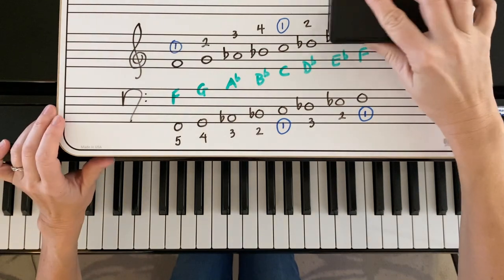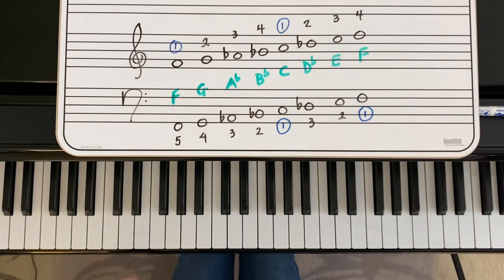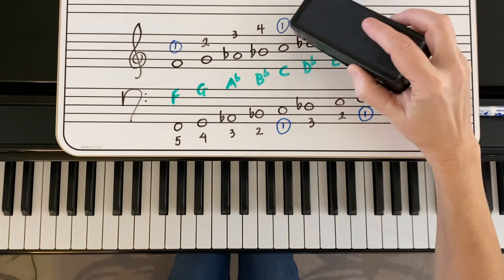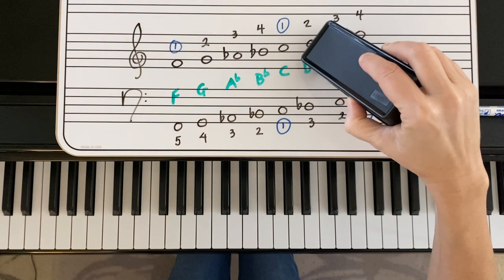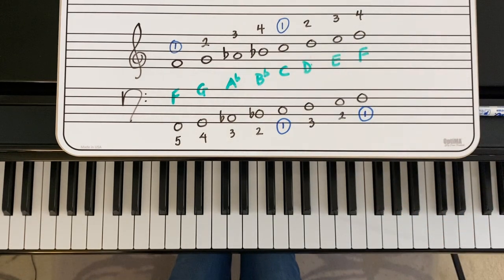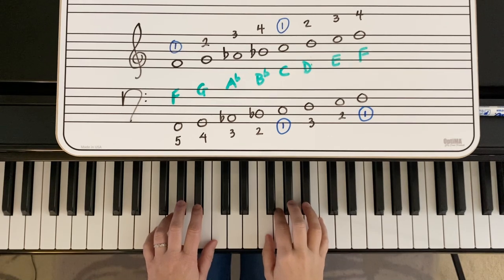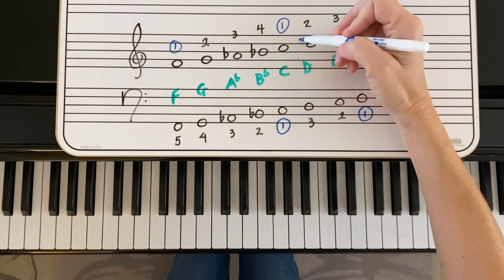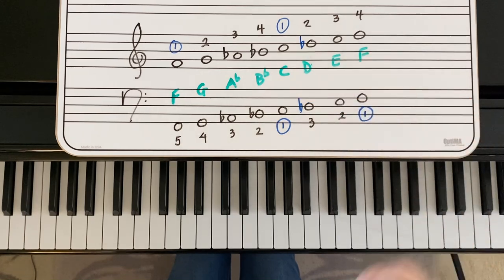Day 18 - F Minor (Natural, Harmonic and Melodic) - 30 Scales in 30 Days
Day 18 of the 30 scales in 30 days challenge. This tutorial demonstrates how to play the F Minor 1-Octave scale - each hand alone, hands together in all 3 forms of the minor scale, and the primary chord progression. Practice with me and improve your piano technique over the next 30 days!

Scale #18: F Minor (relative minor to A-flat Major)
0:00   Right Hand - Natural Minor
0:13   Left Hand - Natural Minor
0:25   Natural Minor - Hands Together
0:39   Harmonic Minor - Hands Together
1:03   Melodic Minor - Hands Together
1:36   F Minor Primary Chord Progression